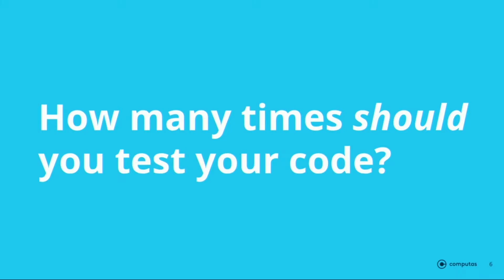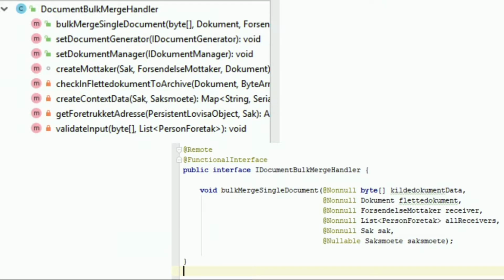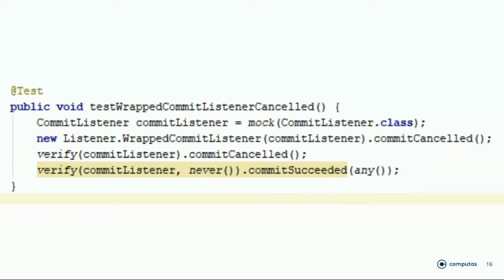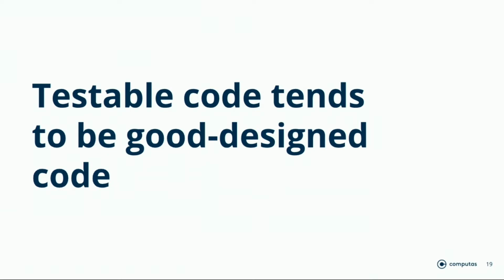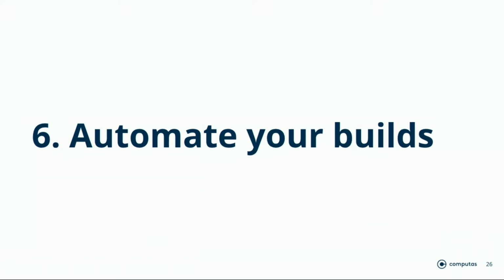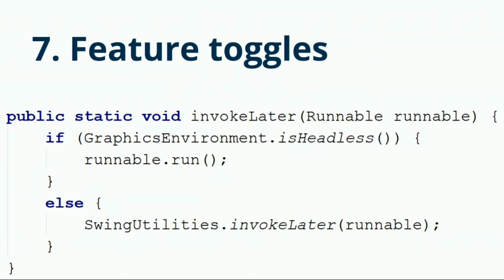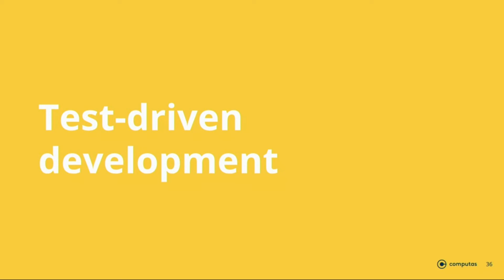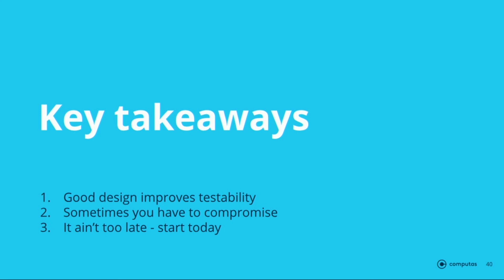JCON2018 - 9 ways to test your spaghetti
Vortrag auf der JCON2018 von Mads Opheim

Test the legacy code as well has been a mantra for many years now. But how do you actually do that? When stuck with tangled legacy-spaghetti, it may be hard to see the way out.

This talk will give you practical, real-world tested tricks and techniques to get even your pasta code under test.
It's so easy to say that you should test code as you change it, now matter how legacy, but in a real-world project, you need to know some tools and techniques to be able to do that.